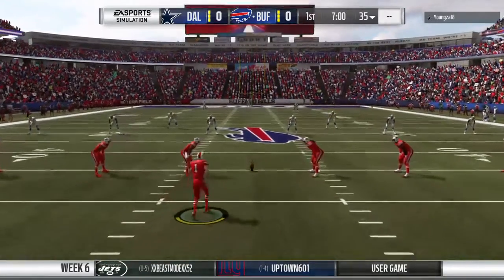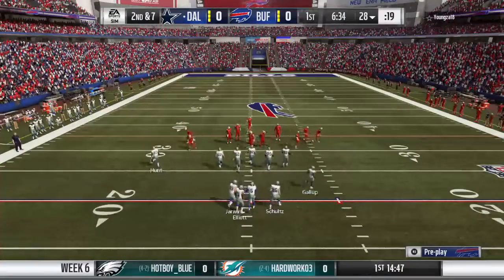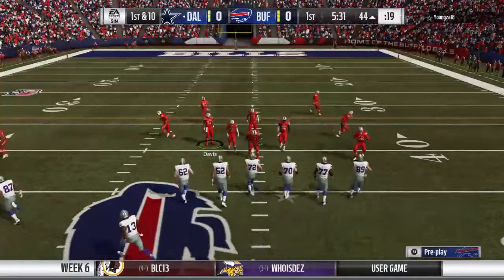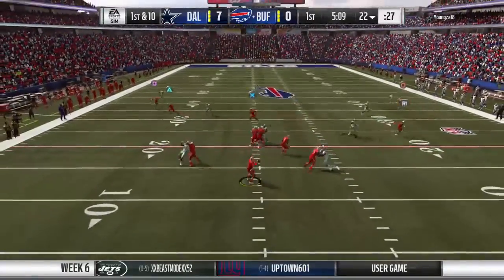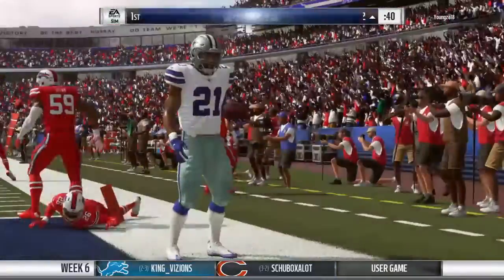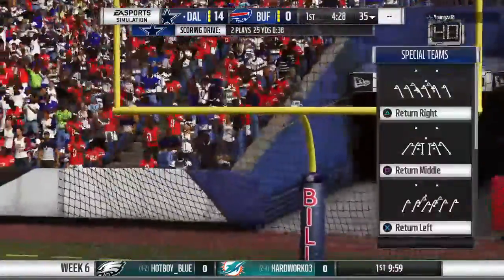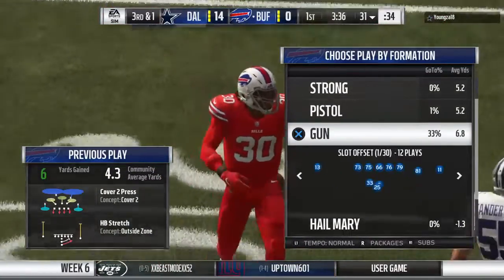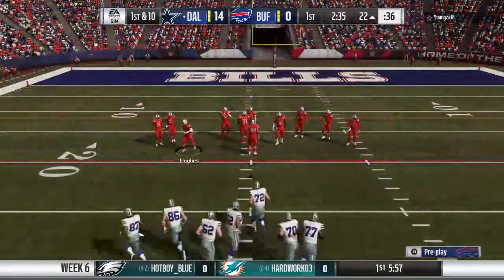B_MONEY30525's Live PS4 Broadcast